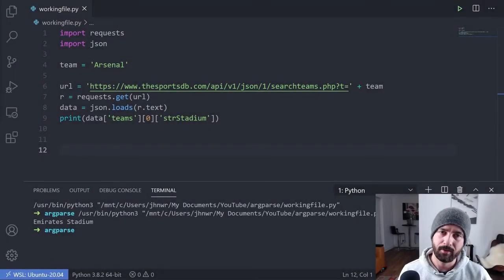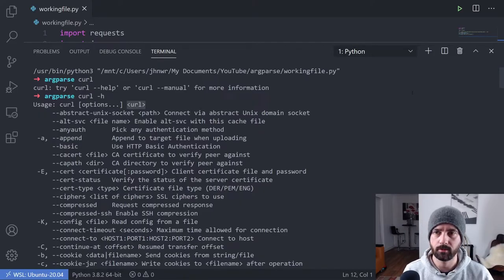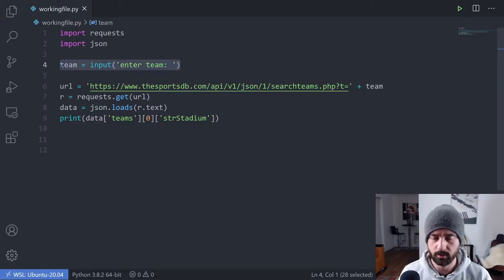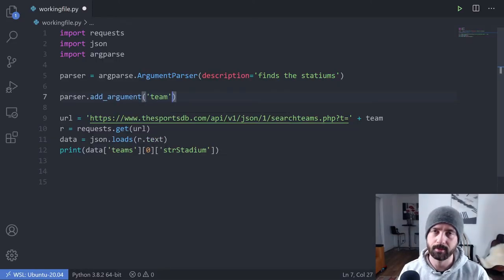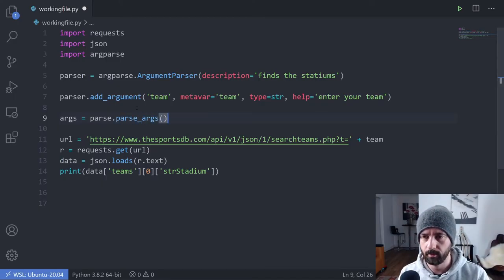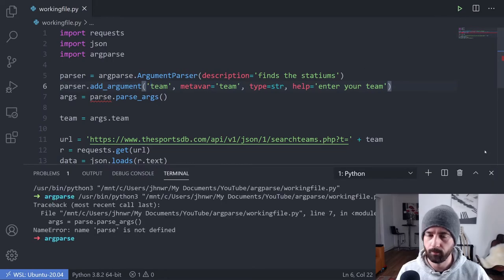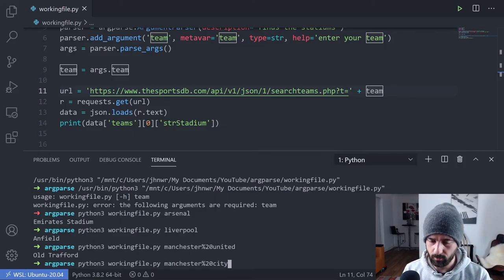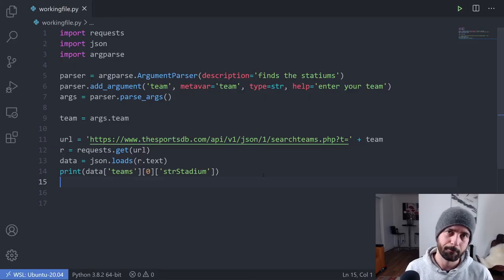Argparse Basics - How I run my scripts via the Command Line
Argparse lets you pass in user defined arguments to you code before it runs, this is a great way to change specific parts without editing your code or taking in user input. This video covers the very basics, and is aimed at someone who has never used argparse before - there's a lot more to it than just this but I hope that this will give you a good idea of what you can achieve with it and maybe make your life a little easier when running your repeatable web scrapers.

Sound like me:
Video like me:
studio lights
small lights